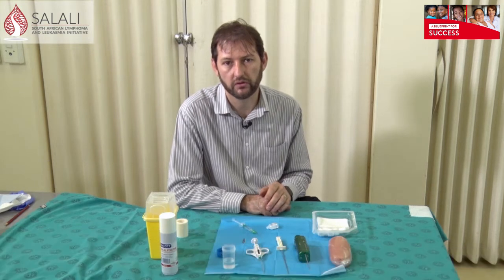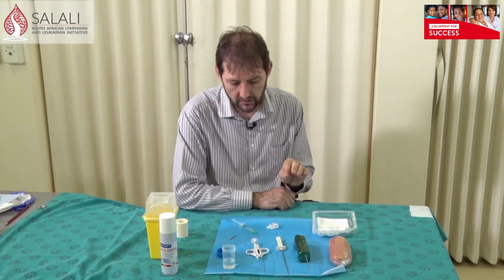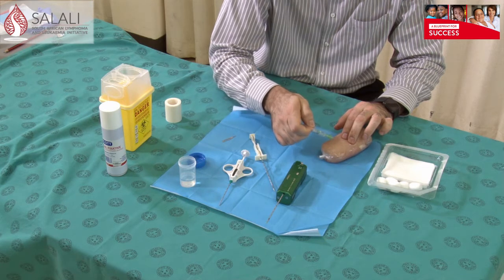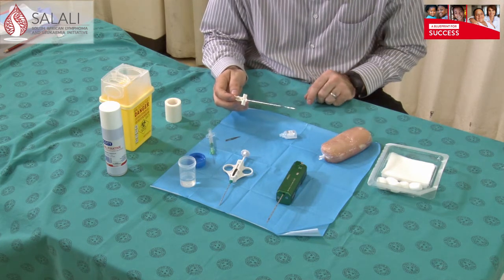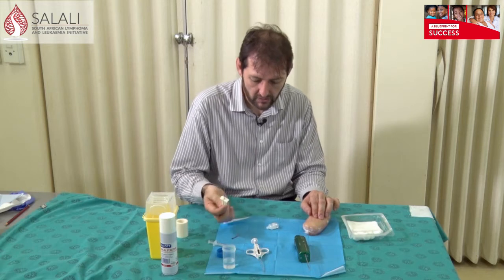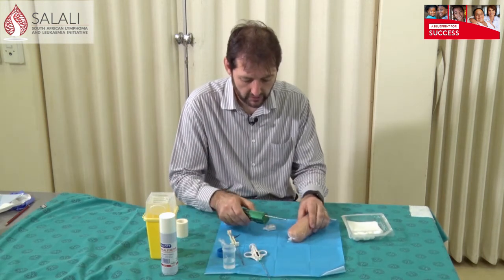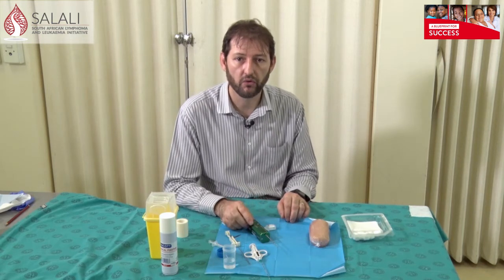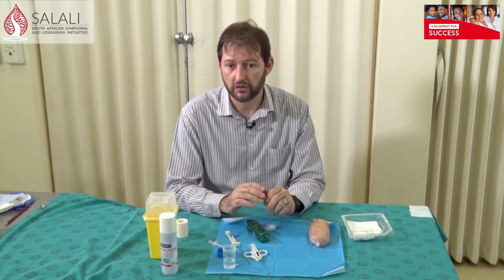Core needle biopsy: "What you need and how you do it"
Core needle biopsy technique